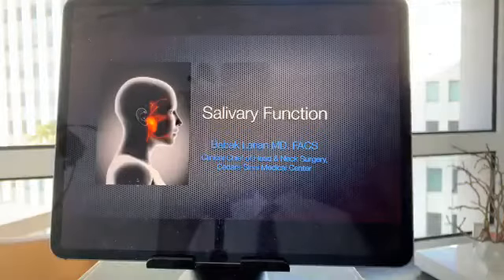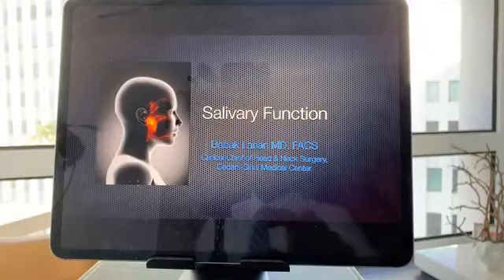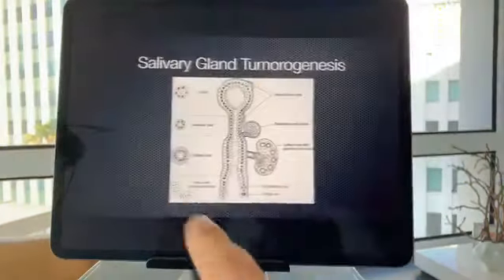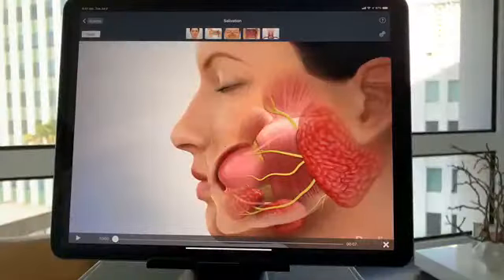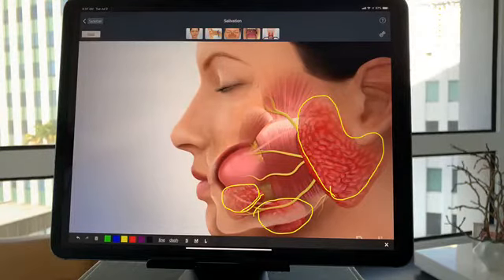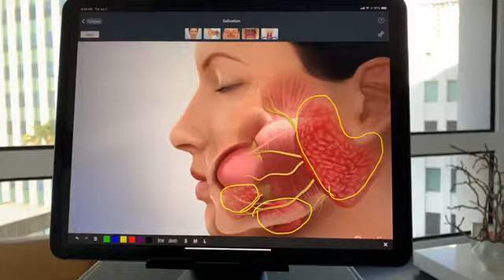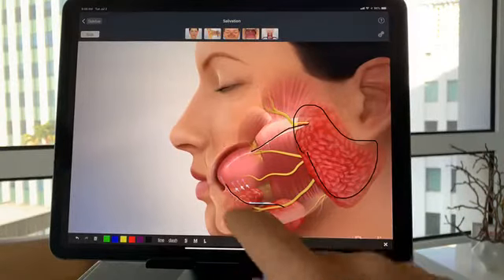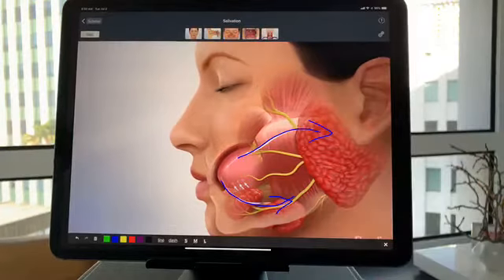Parotid & Salivary Gland FAQs | Dr. Babak Larian July 2019 Facebook Live